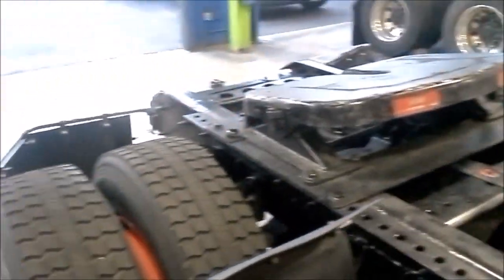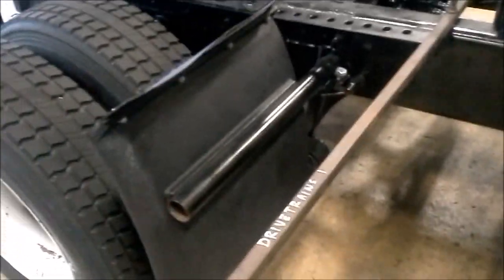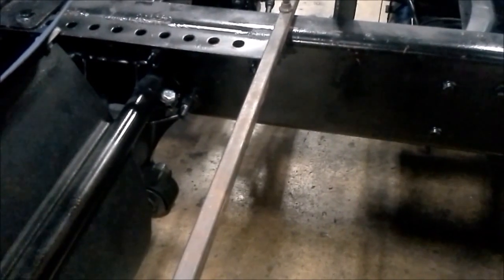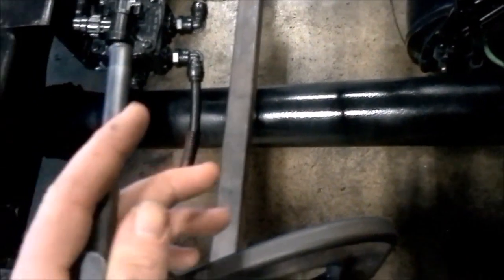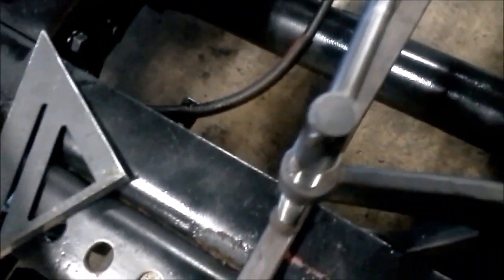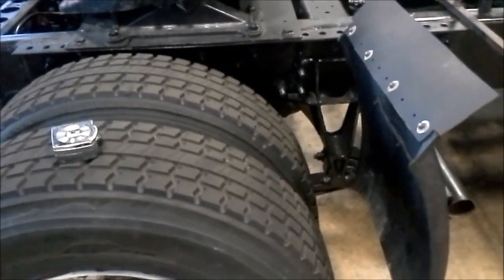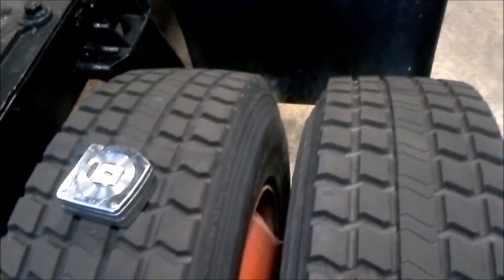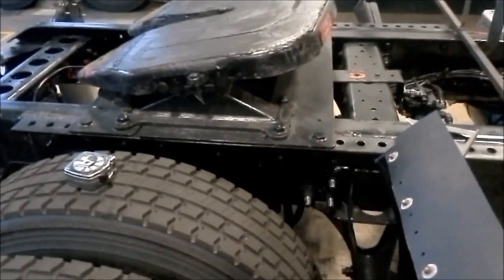semi truck alignment using basic alignment method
How to align a truck using basic tools around a shop to use for alignment.